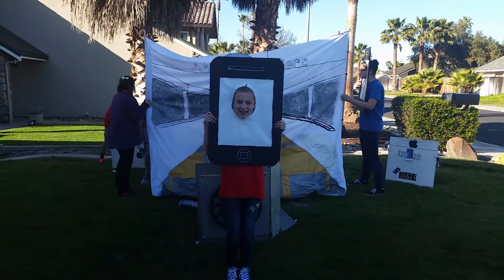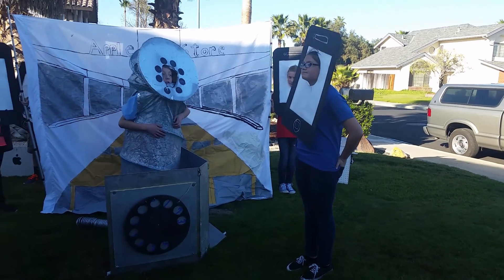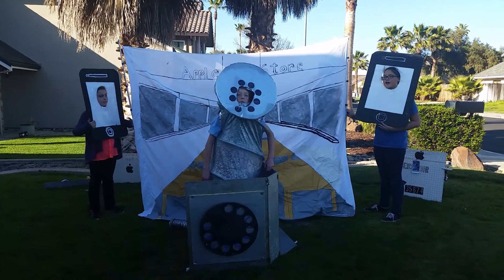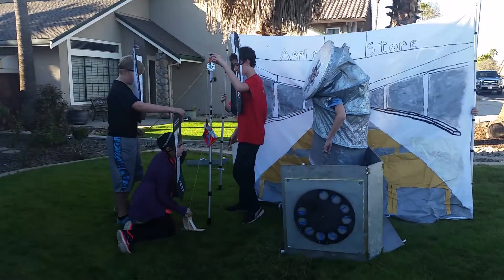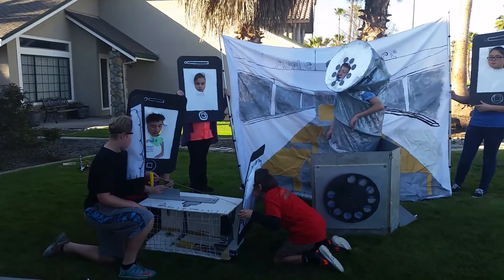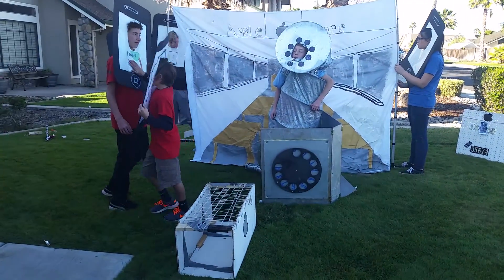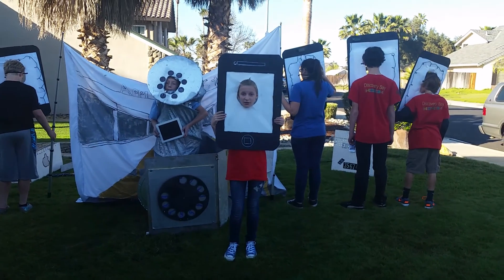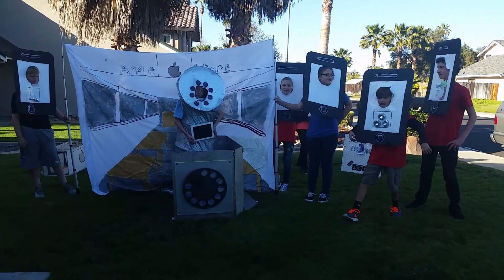Excelsior - Solving the problem